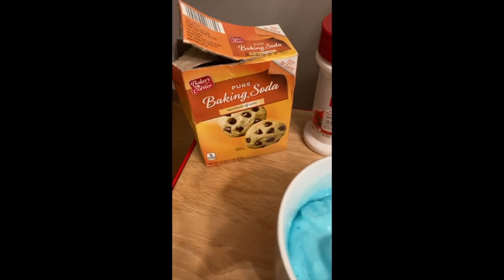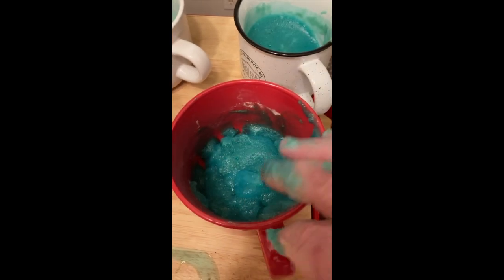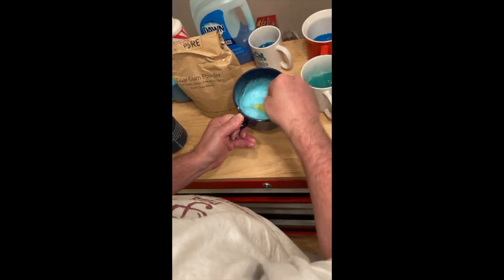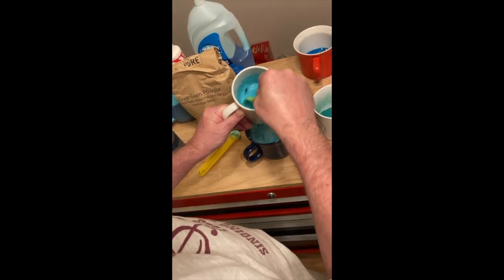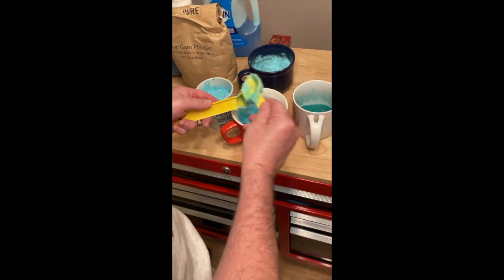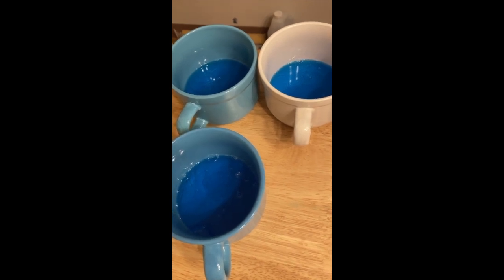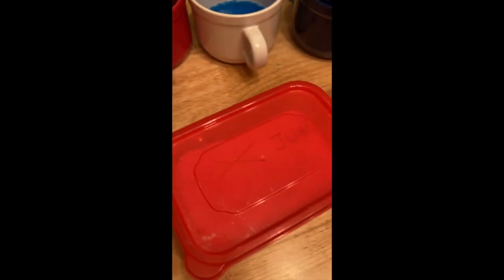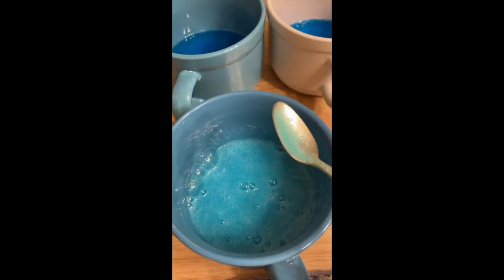How to make a bubble solution: generation two